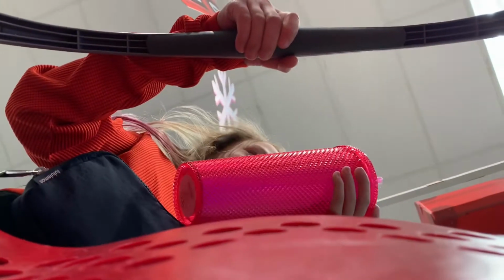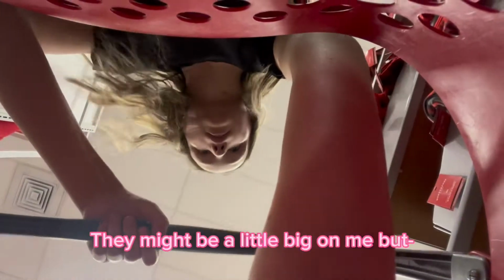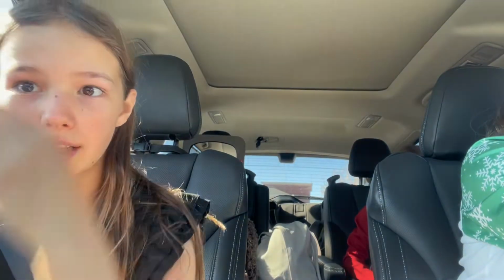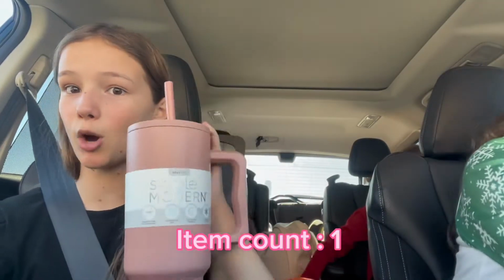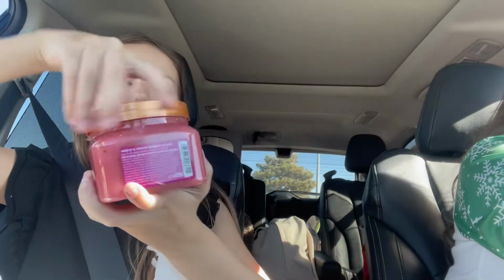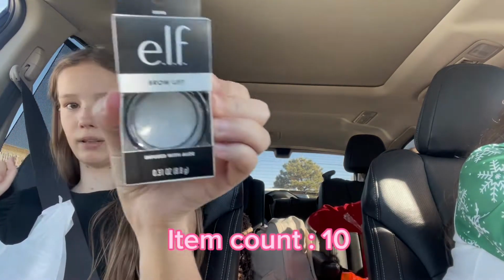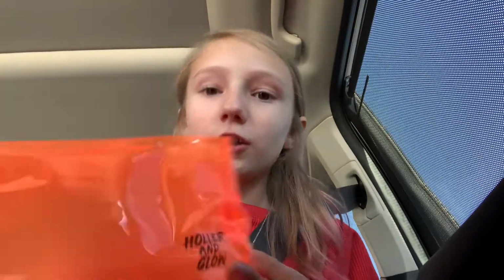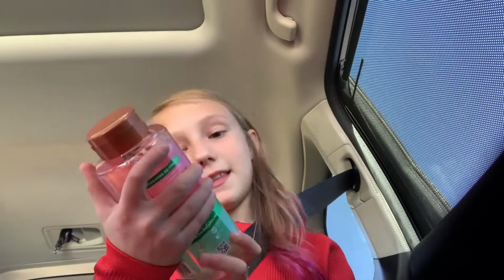🎄Target 10 minute CHALLENGE! ​⁠SUBSCRIBE to both of our channels! 🎄